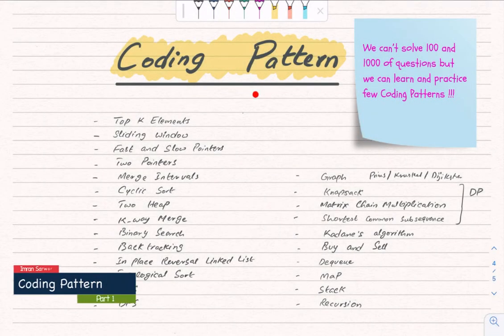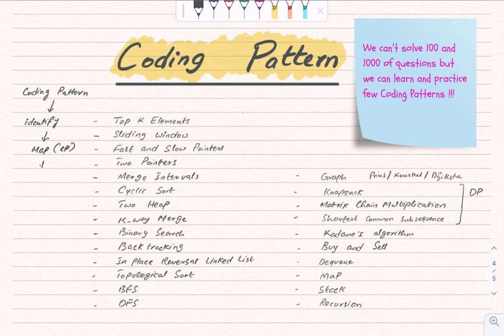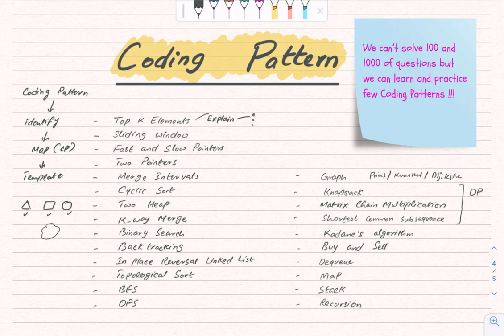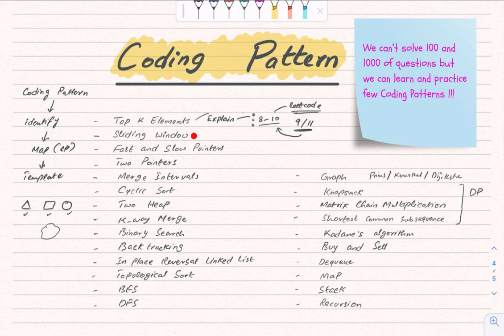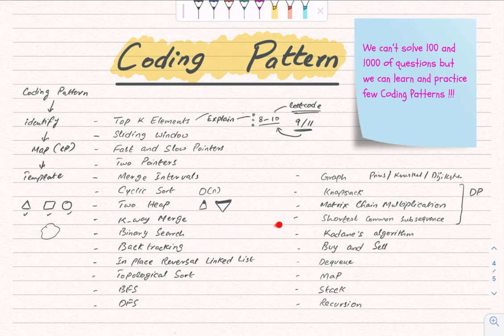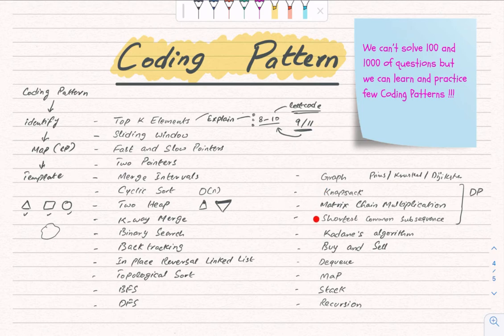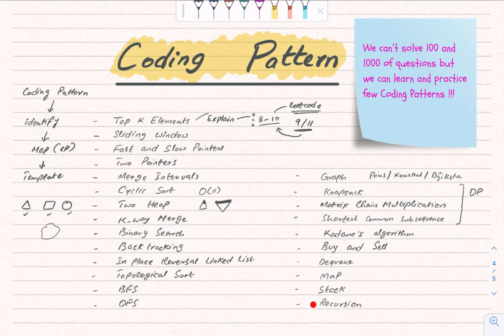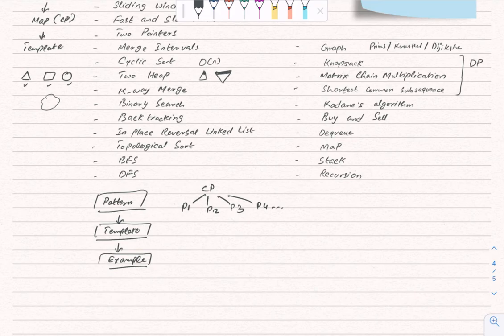Coding Pattern - Intro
Coding Patterns
It is an introduction of coming Coding Pattern Videos.

 @Scala in the City
etc.